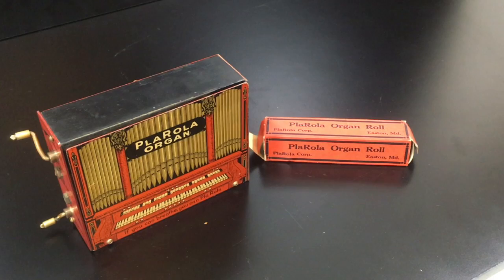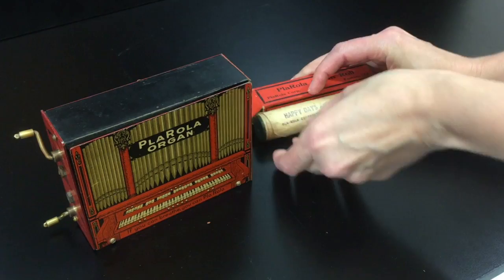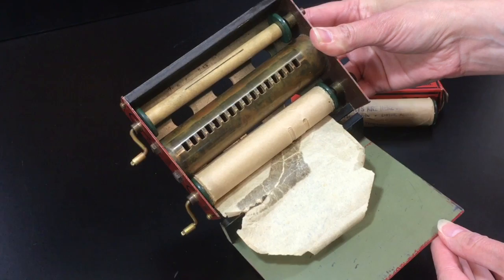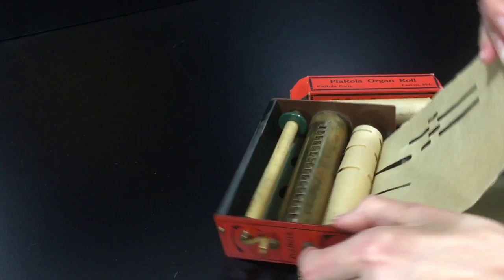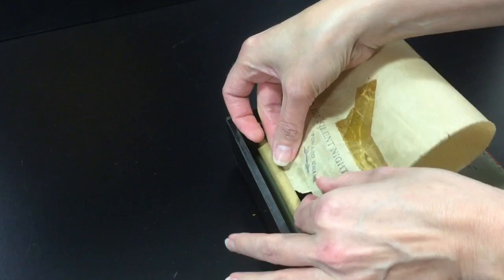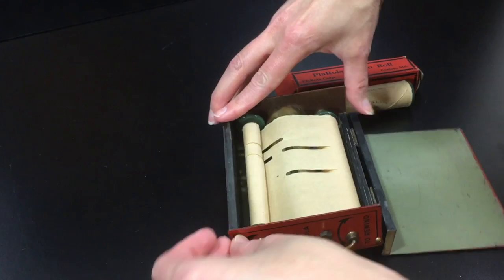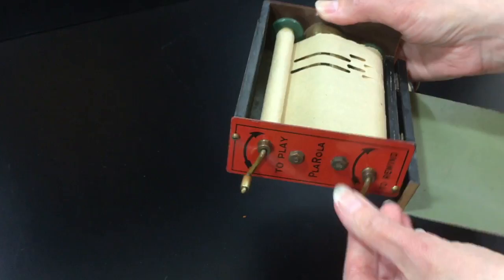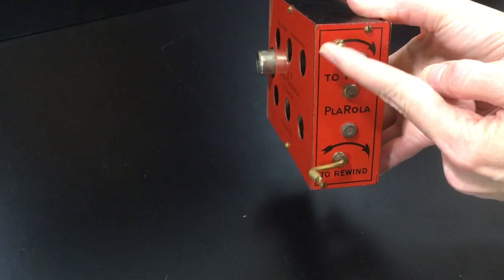PlaRola Organ Demo